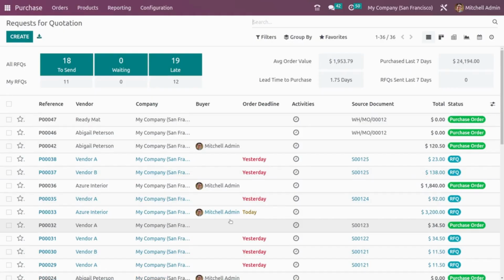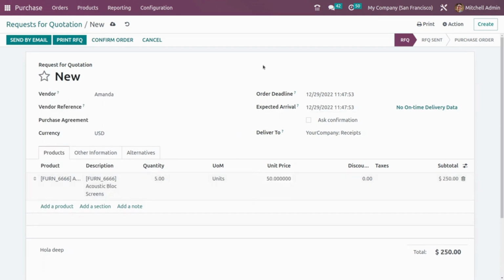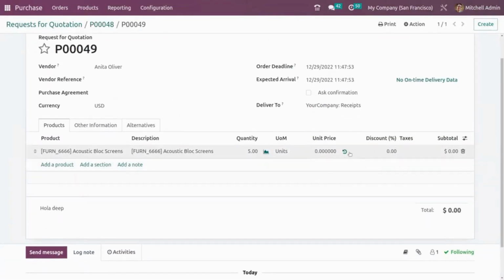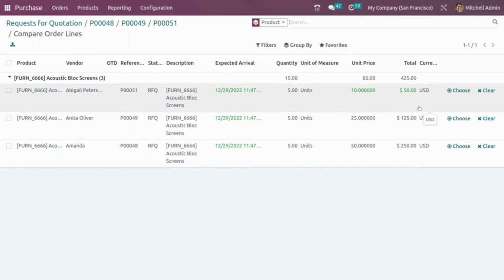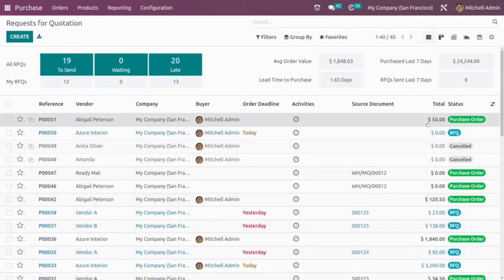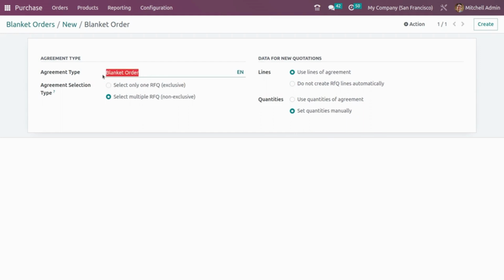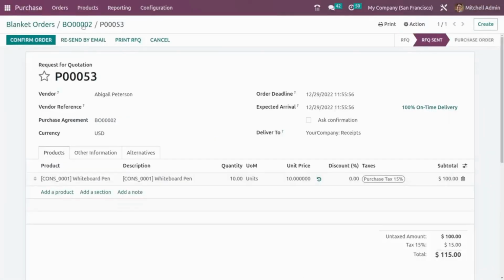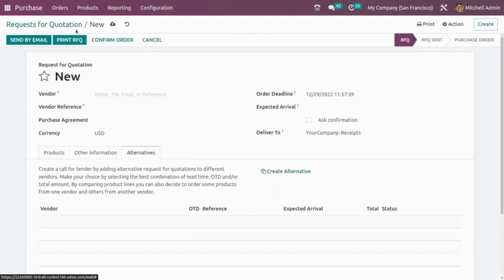Smart ERP Procurement Management System Call for tender, Blanket Order, Purchase Order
Expert IT Data Informatics LLP , Smart ERP Solution where you can see the Purchase Management System Module.

1. Create RFQ (Request for Quotation) for multiple vendors against single Enquirer.
2. RFQ will lead to purchase order where this video shows you how to use the call for tender option.
3. This option facilitates you feature of sending quotation to multiple users and accepts the rates from multiple vendor/sources.
4. Once we have rates from all the vendors, you have a option to choose the product/product from one or many vendors.
5. You can choose many/all/none product for purchase order from any of the listed Vendor.

This process helps corporations to make the procurement process more transparent,where more than one employee of organization is responsible for material procurement.